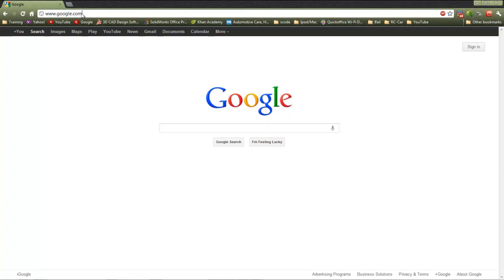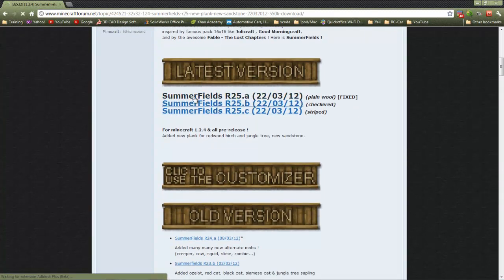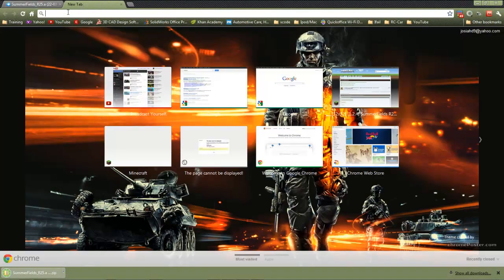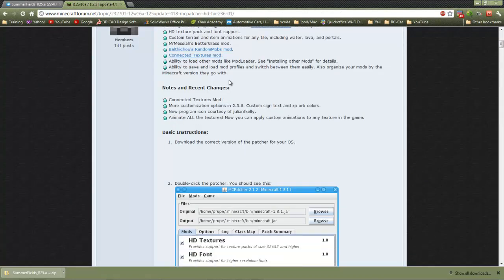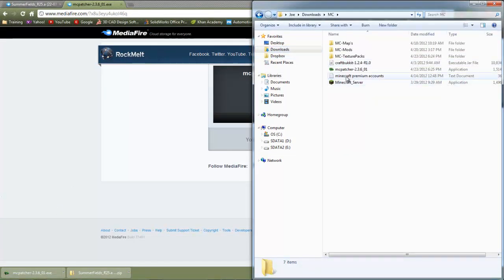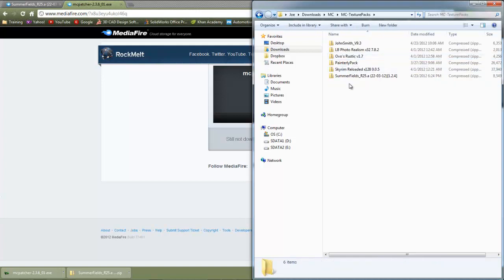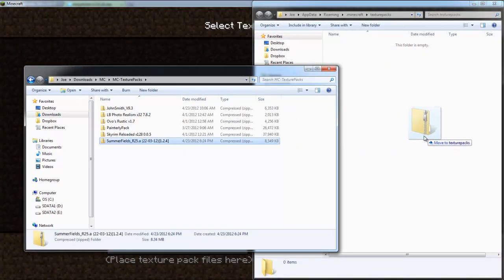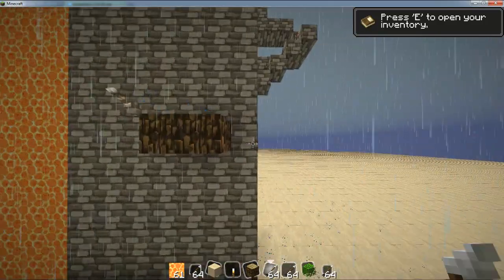How to install minecraft texture packs on windows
This is a video on how to add or install texture packs in minecraft on windows.